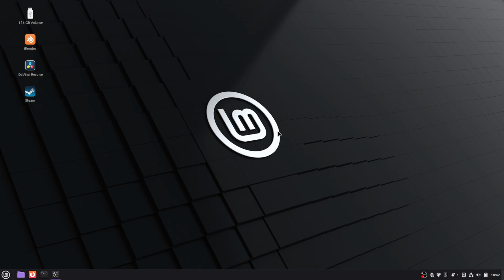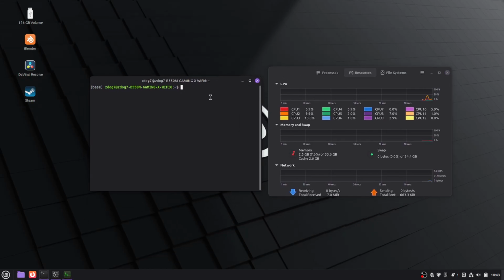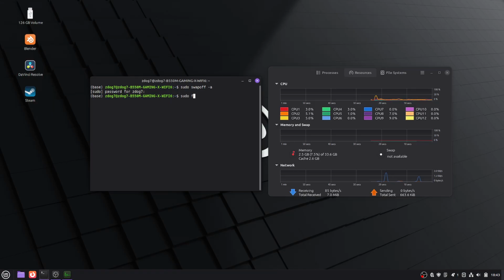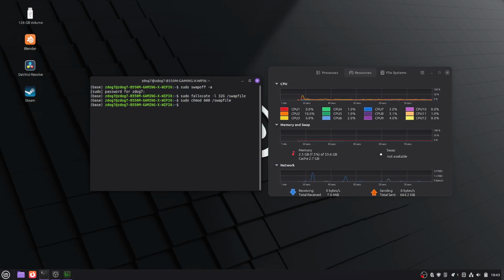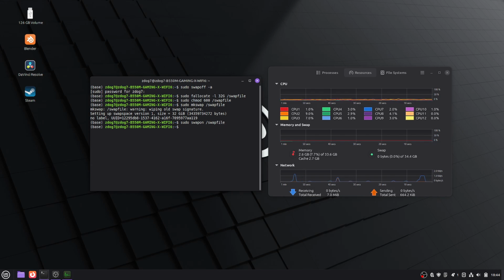Increase Swapfile Size on Linux Ubuntu/Mint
In this tutorial, I show y'all how to increase the swapfile size on your Linux Ubuntu/Mint system! Swapfile works better on an SSD instead of an HDD, but both are still slower than system RAM.

As promised, here's the list of commands I used, in order! You can just copy and paste the commands in to the terminal. Everything in parenthesis do not need to be copy and pasted, those are notes.

sudo swapoff -a (turns off swapfile)

sudo fallocate -l 32G /swapfile (changes the size of the swapfile. Add the size you want. 8G for 8 GB, 16G for 16 GB, etc.)

sudo chmod 600 /swapfile (changes permissions)

sudo mkswap /swapfile (deletes the old swapfile and makes a new one)

sudo swapon /swapfile (turns on the swapfile)

sudo swapon --show (how much of the swapfile was allocated, used, and it's priority)